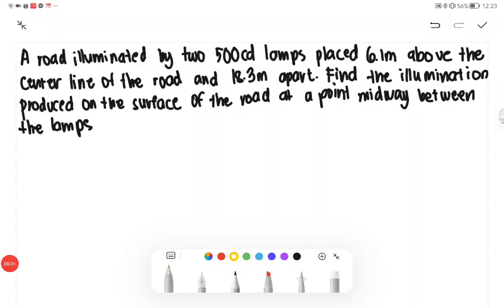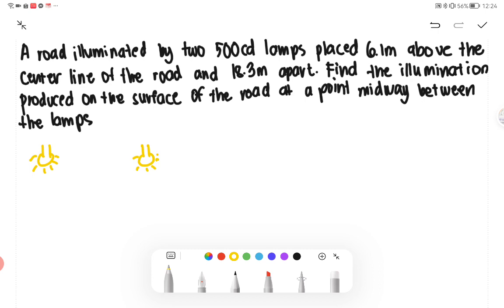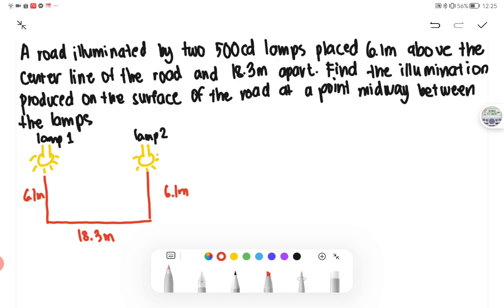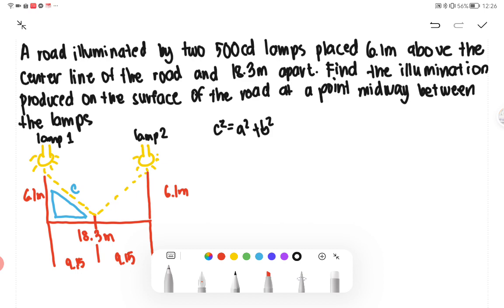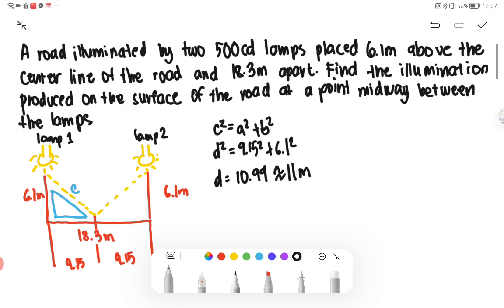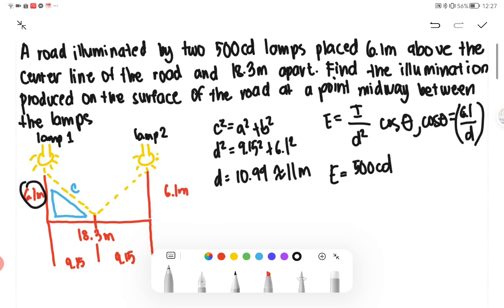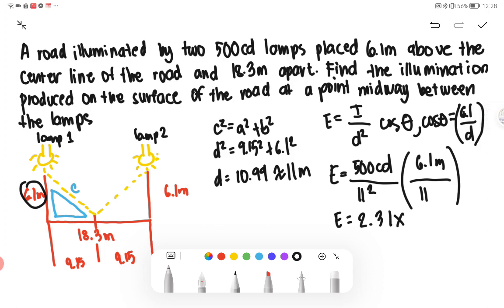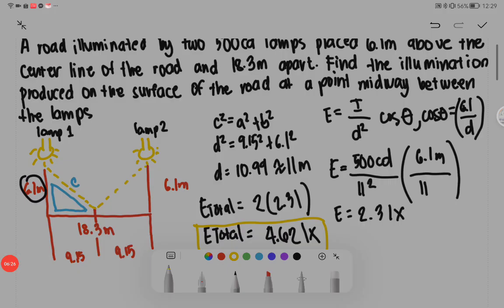ILLUMINATION ( Sample Board Exam Questions)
A road is illuminated by two 500cd lamps placed 6.1m above the center line of the road and 18.3m apart. Find the illumination produced on the surface of the road at a point midway between the lamps.
Source: Rojas Pocketbook